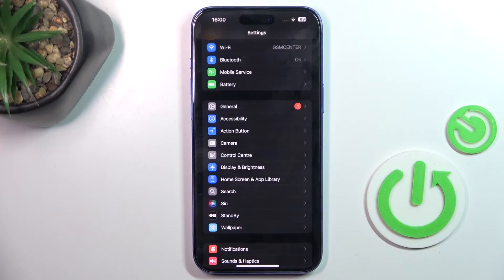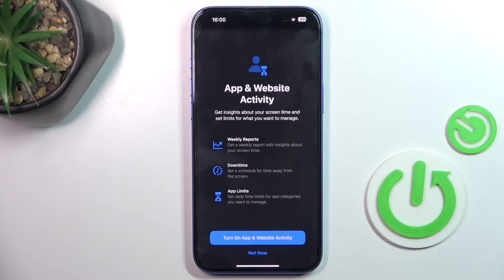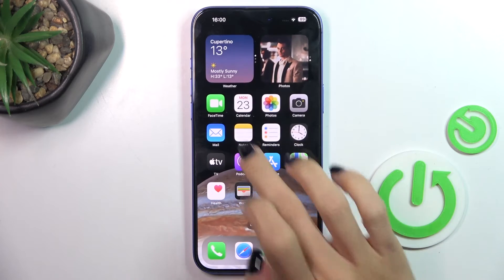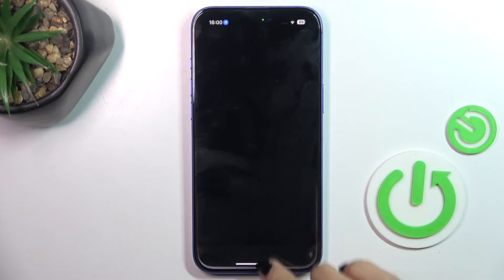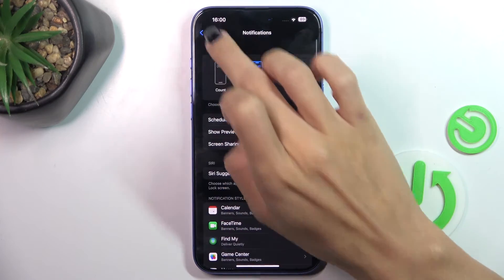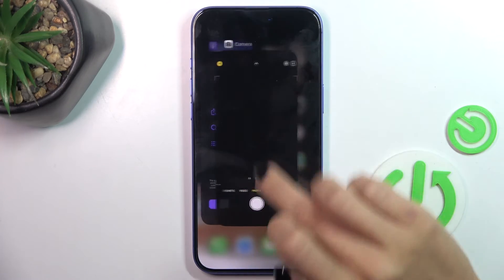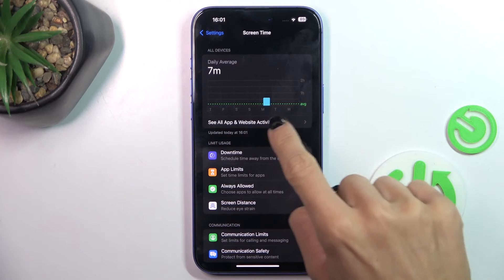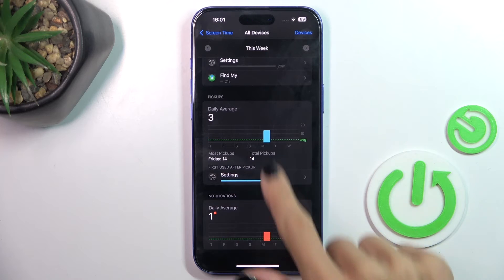How to Activate Screen Time in iPhone 16 Plus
In this video, we walk you through the process of enabling Screen Time on your iPhone 16 Plus, a useful feature that helps you monitor and manage your device usage. Learn how to set limits on app usage, track your screen time, and access various parental controls to promote healthier habits. We’ll guide you through the settings step by step, explaining each option and its benefits for both adults and children. Whether you want to limit distractions or help your family stay focused, this tutorial will provide you with the tools you need to effectively manage screen time on your iPhone 16 Plus.

How to enable screen time on iPhone 16 Plus? How to set up a screen time in iPhone 16 Plus? How to start tracking app time in iPhone 16 Plus?